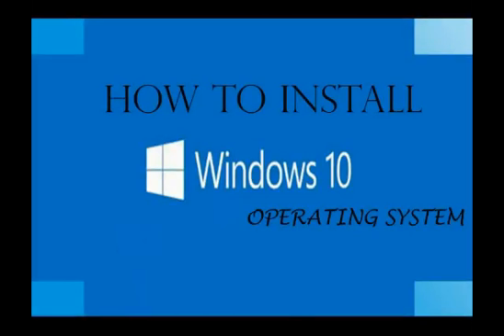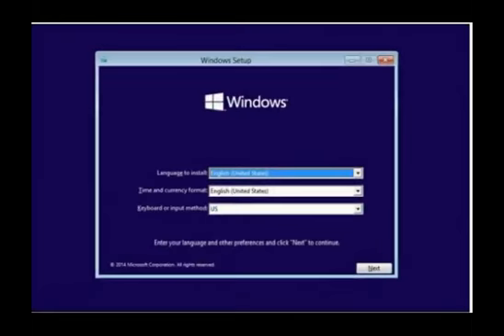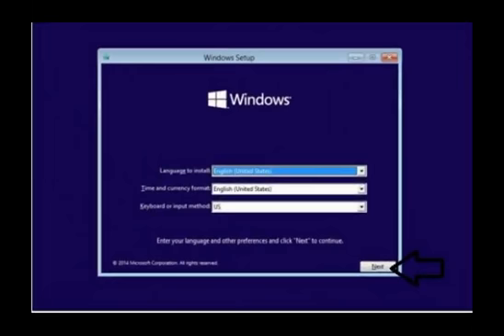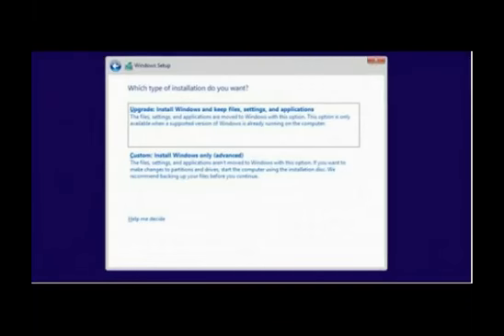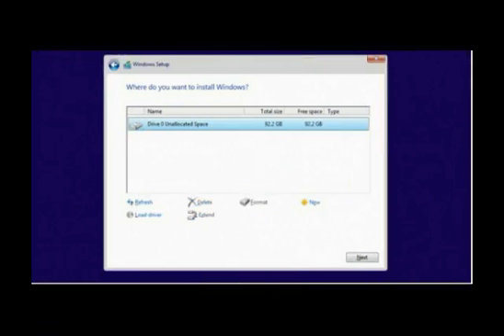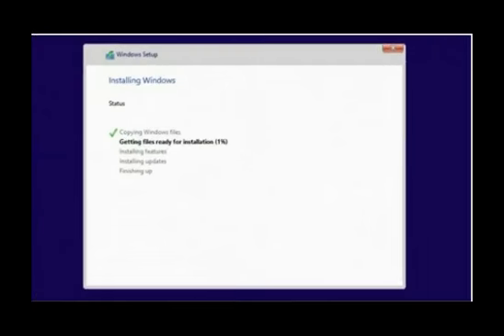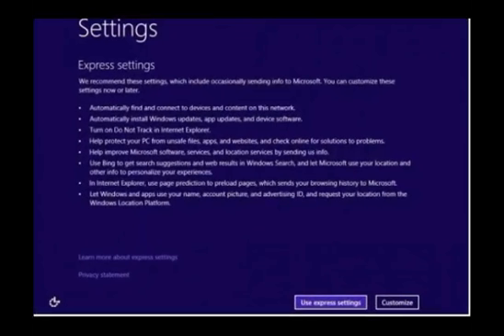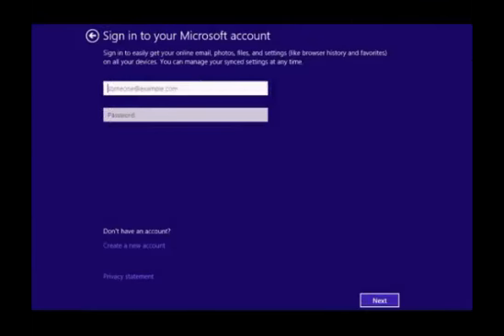How to Install Windows 10 Operating System-IT12 final project